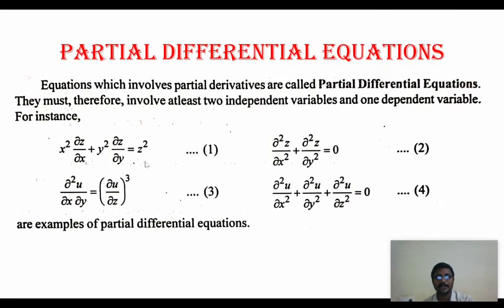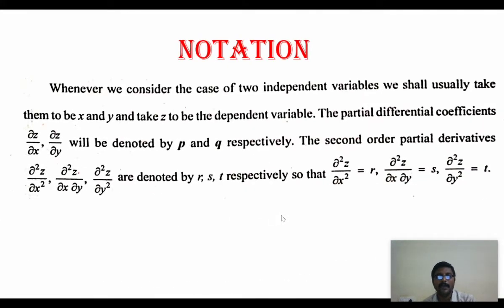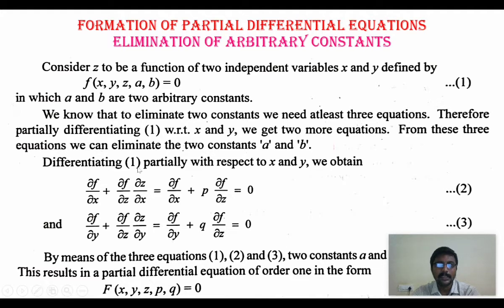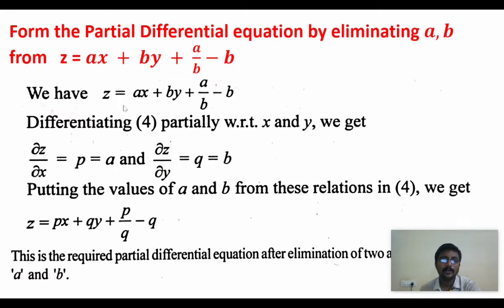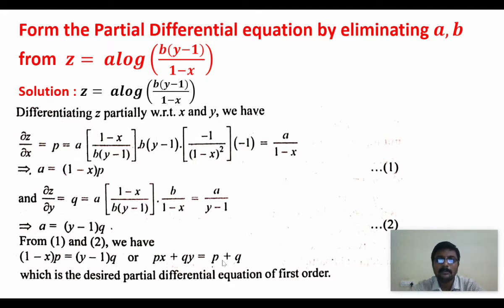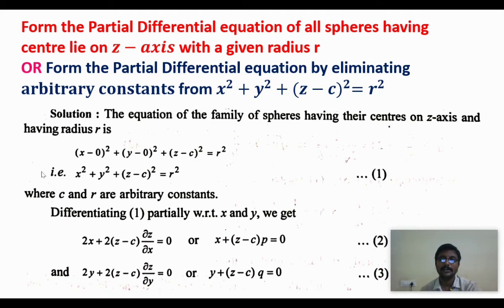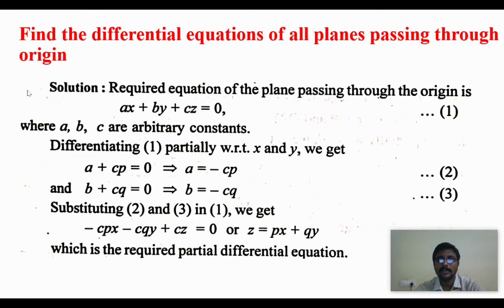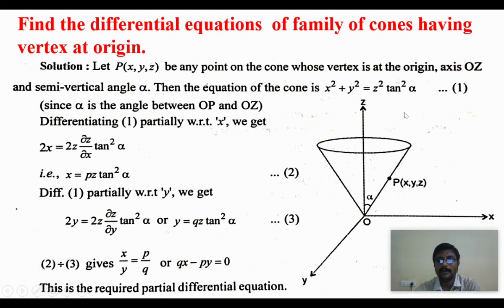UNIT 2 Formation of Partial differential equation by elimination of arbitrary constants